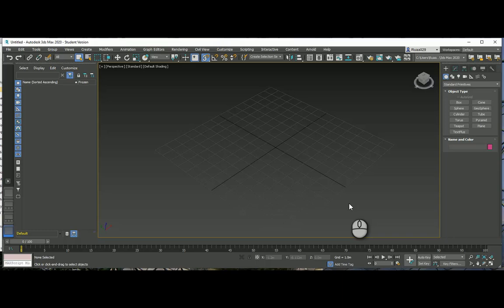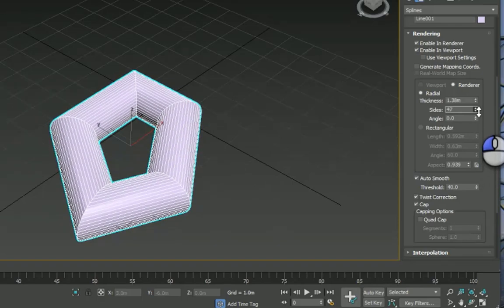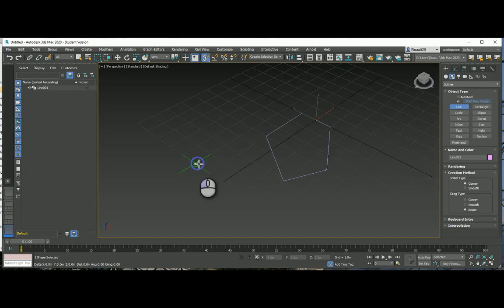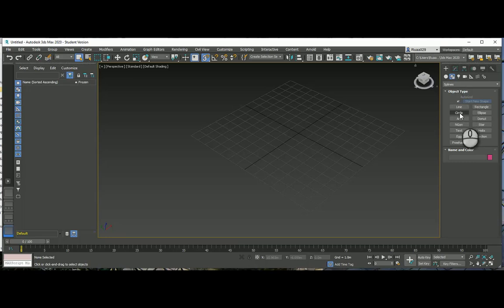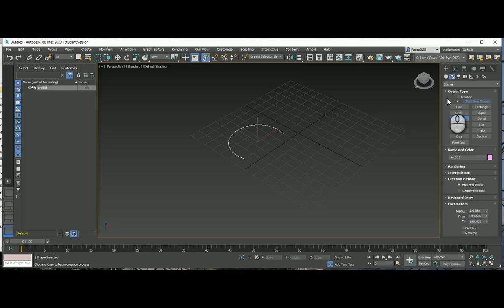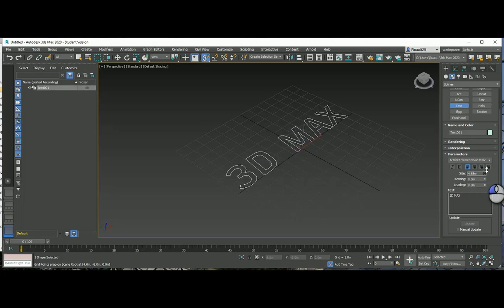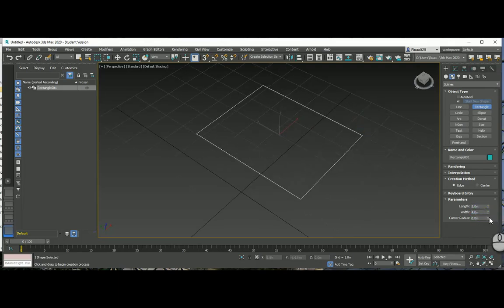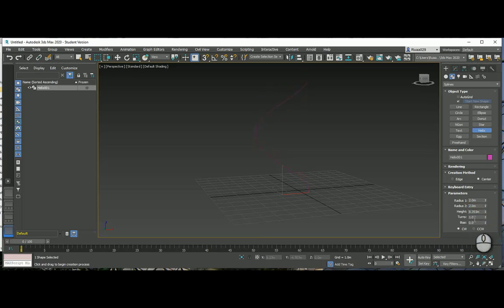Lesson 2.3-Creating 2D objects in 3Ds Max